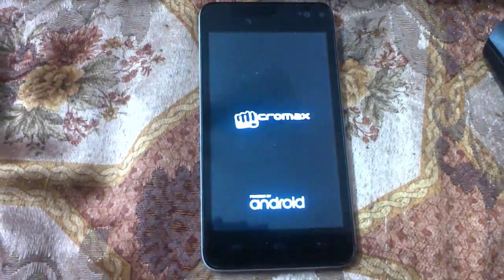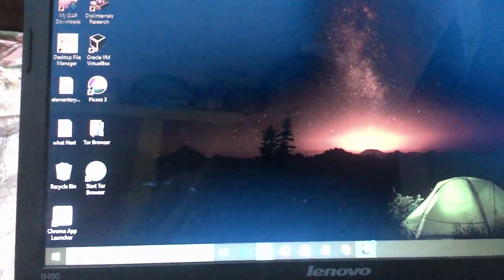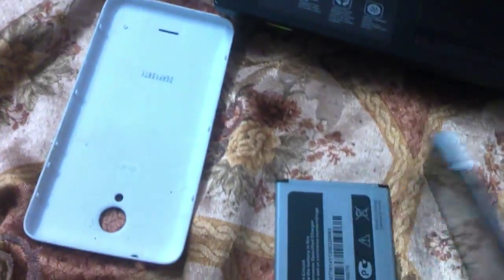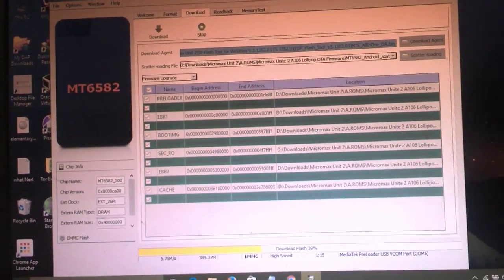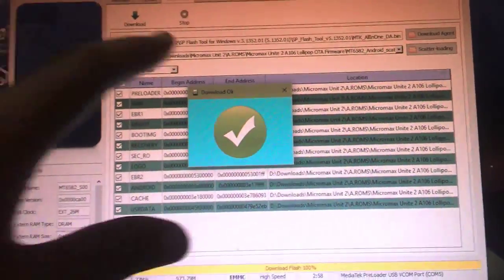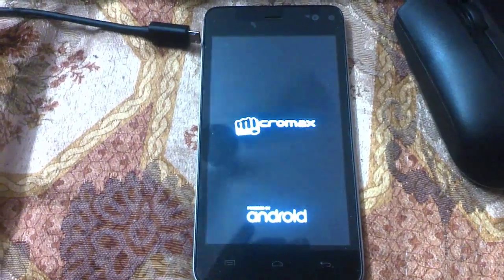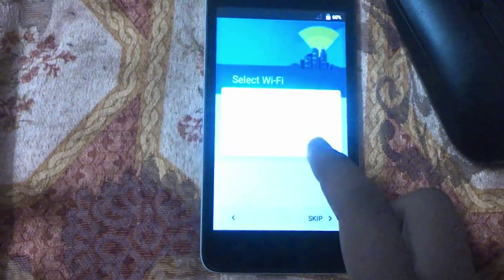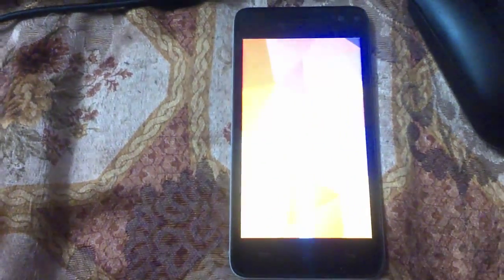How To Unbrick and Install Lollipop 5.0 On Micromax Unite 2 [2017]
How To Unbrick and Install Lollipop 5.0 On Micromax Unite 2

In This Video as i have shown an easy to unbrick micromax unite 2 and install the official lollipop 5.0 Rom

Micromax Unite 2 lollipop Firmware + MTK USB Drivers + SP Flash Tool

TechTutoiralGuide